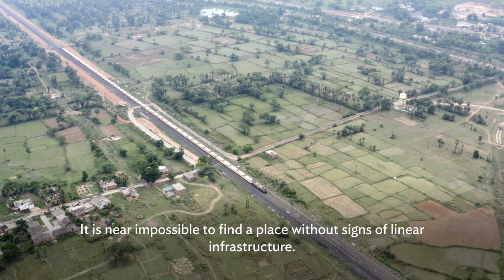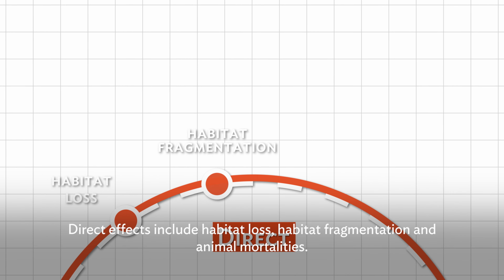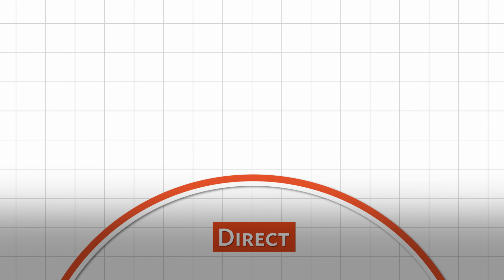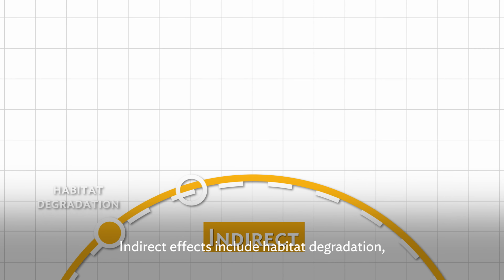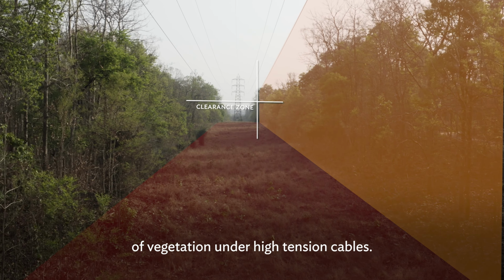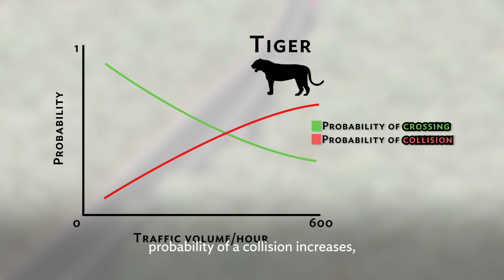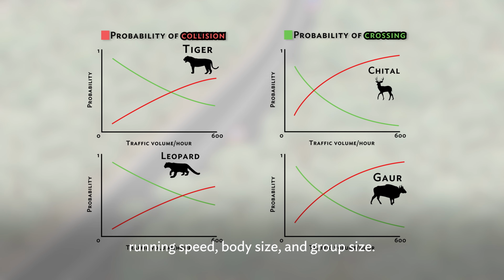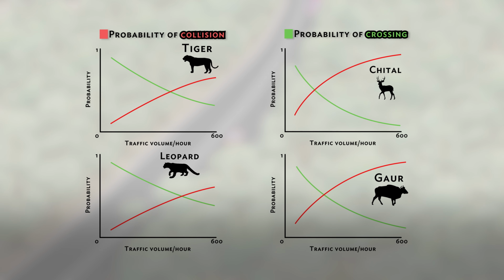Training Video 3 Full Video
This video highlights the direct and indirect impacts of linear infrastructure causing ecosystem fragmentation, habitat loss and degradation, barrier effect, and anthropogenic pressures.

ABOUT DEVELOPMENT ASIA
Development Asia is the Asian Development Bank's knowledge collaboration platform for sharing development experience and expertise, best practices, and technologies relevant to the Sustainable Development Goals. We also provide opportunities to interact with experts, policy makers, and other practitioners in related fields.

Development Asia | ADB Knowledge Events
ADB Department of Communications